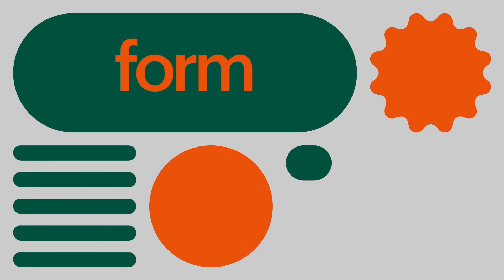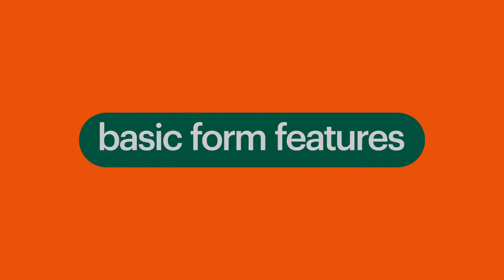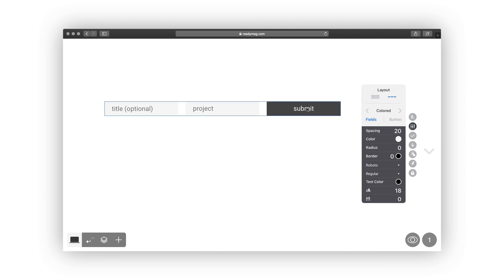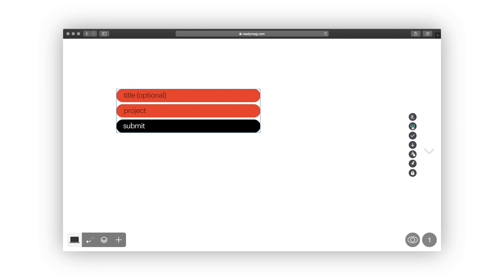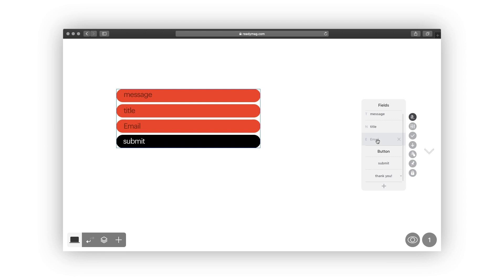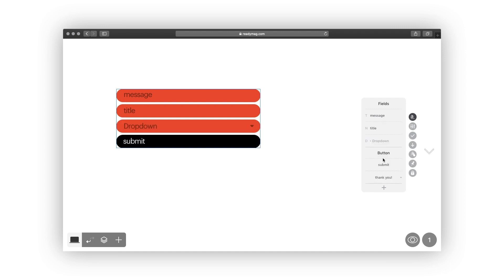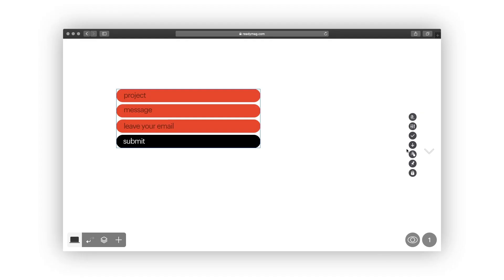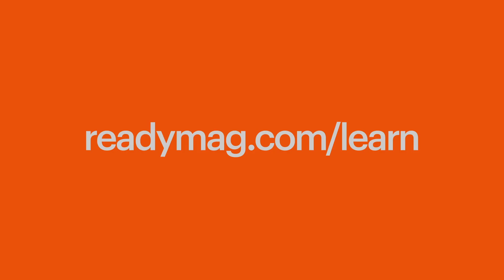Working with Form Widget in Readymag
From this tutorial, you’ll learn how to work with forms in Readymag. We’ll show you step-by-step how to make the most of Readymag’s Form widget.

UPD this video features old interface, learn about the renewed Editor

0:00 — introduction
0:52 — basic form features
2:34 — field types
4:51 — send data options

Start building with Website Elements Kit, our collection of tried-and-true website elements—just click Open in Readymag and copy a form to your own project

Note: this video features some archived Readymag plans.